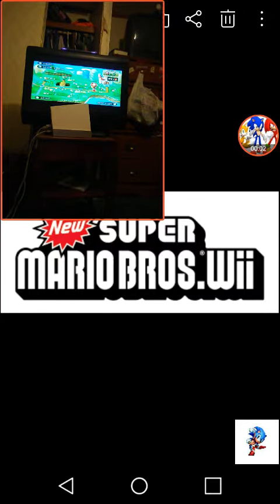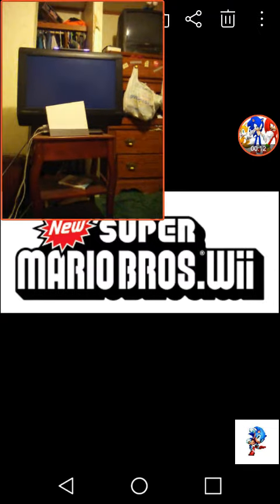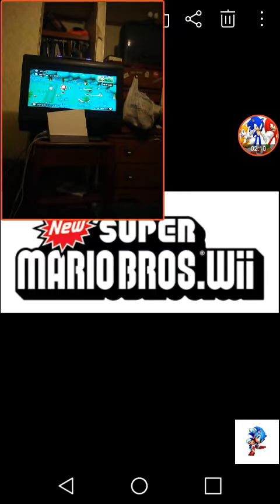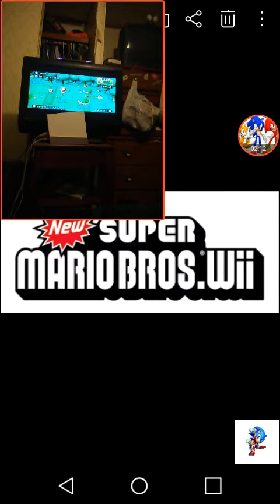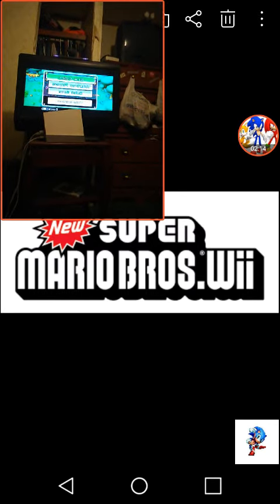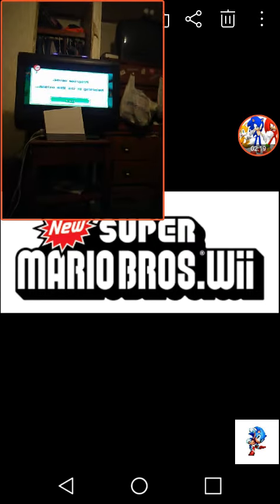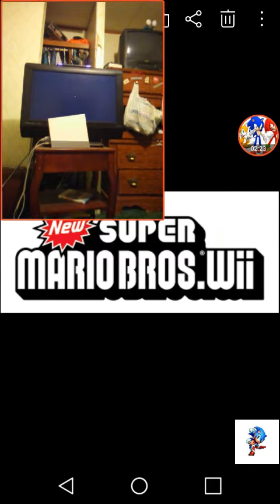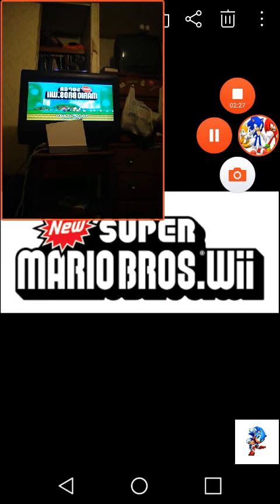New Super Mario Bros. Wii part 8 (3/3)- Cannons of Worlds 1 and 2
Part 3 of part 8